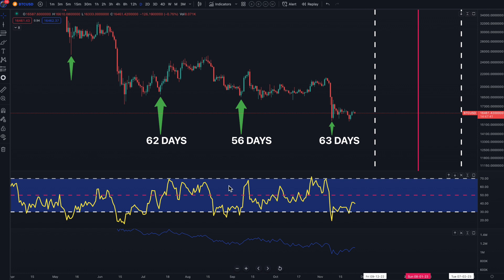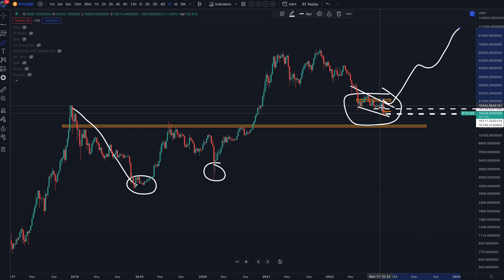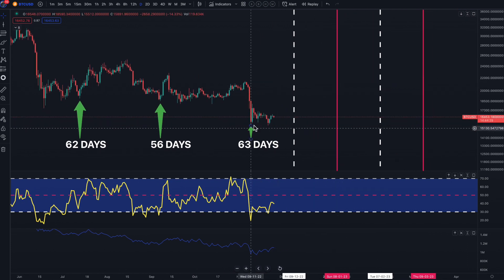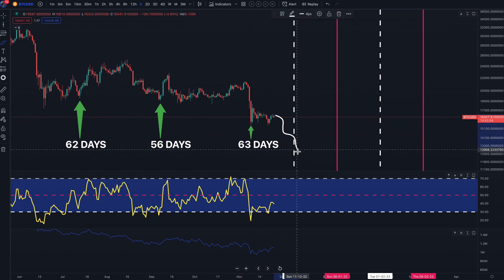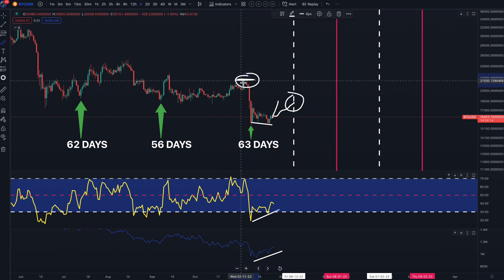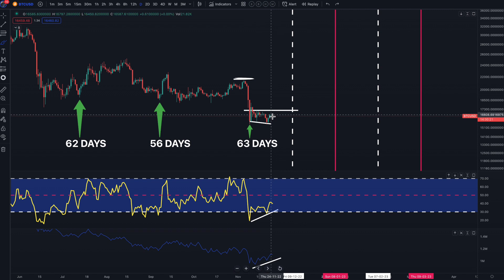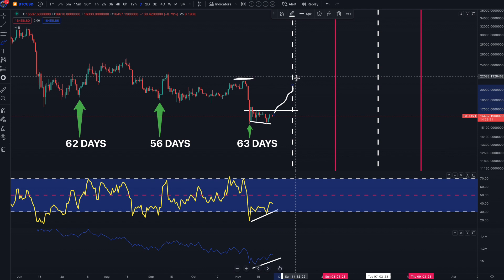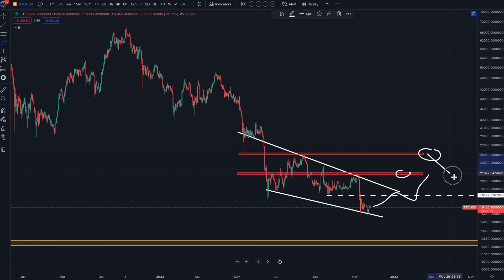KNOWING THIS SIMPLE CANDLE PATTERN WILL MAKE YOU RICH!